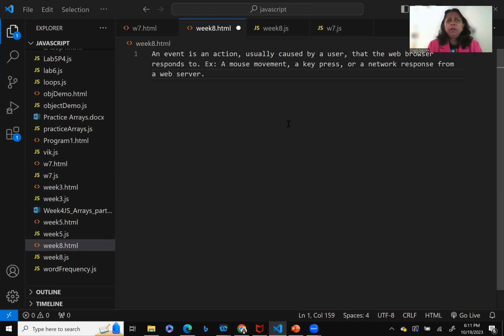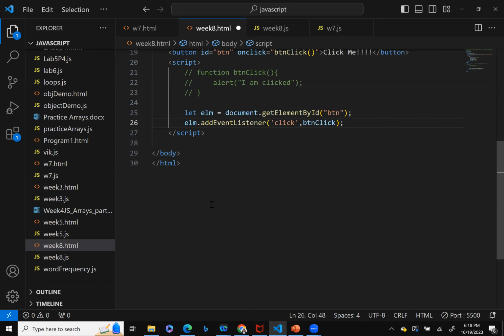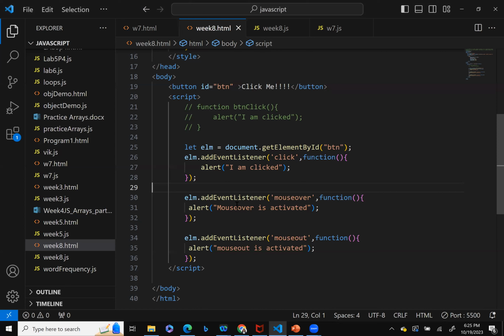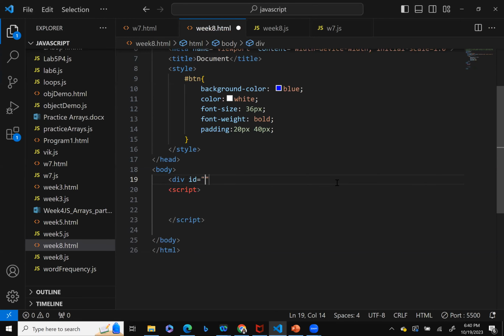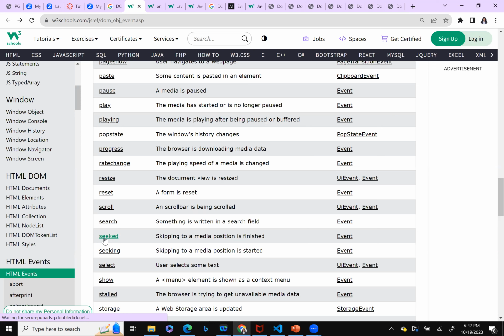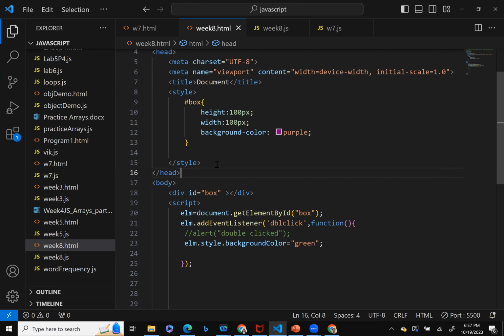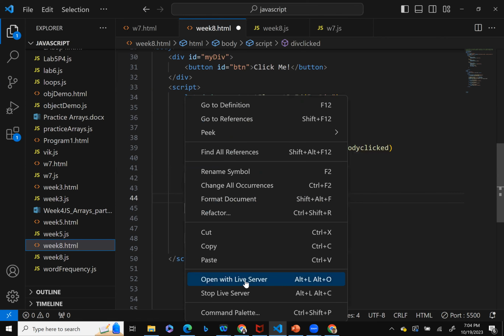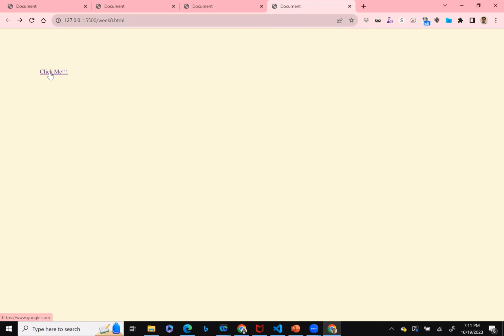DOM Events in javascript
This video explains implementing DOM Events in javascript